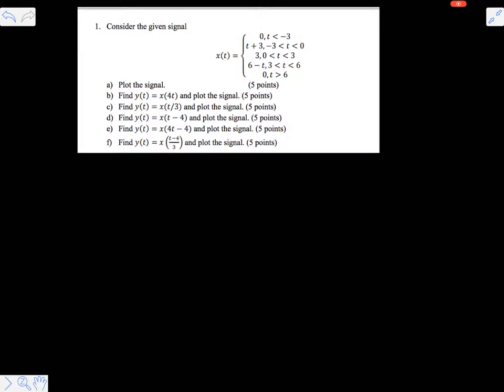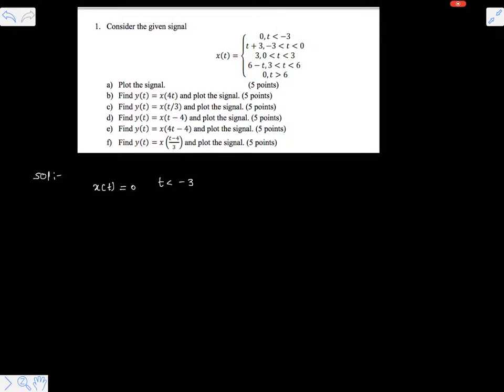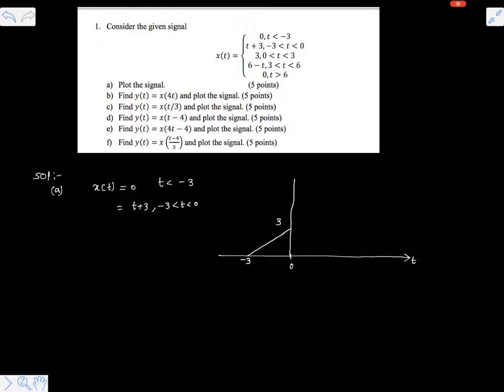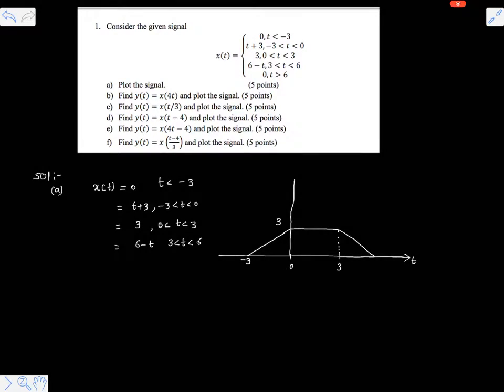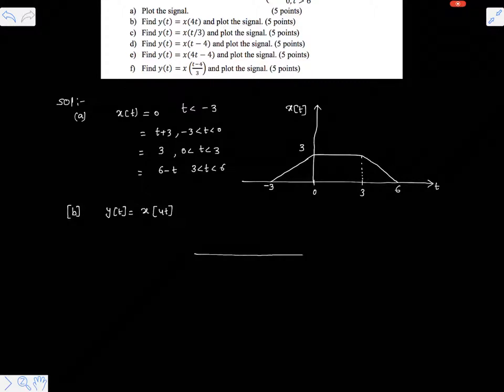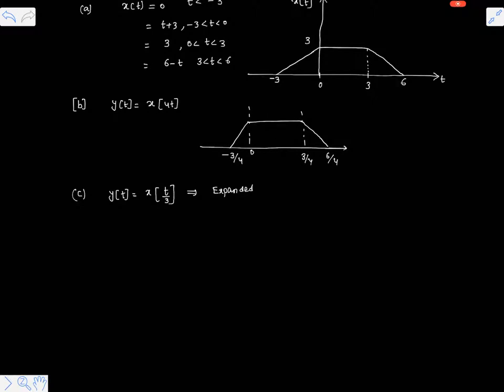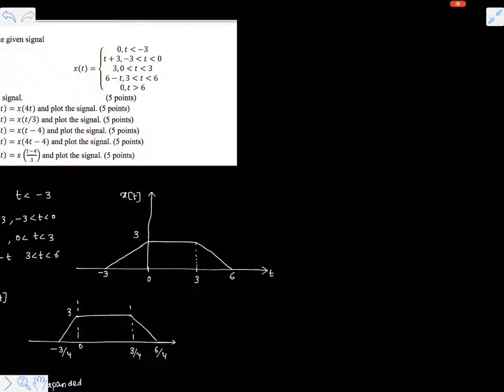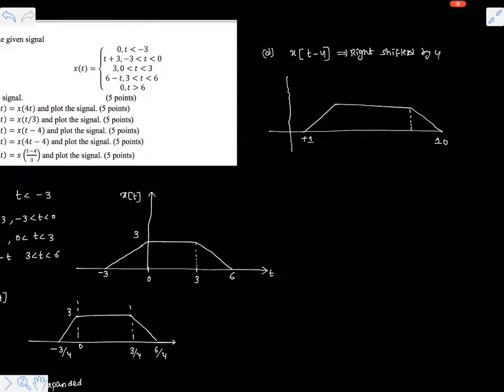time shifting and time scaling operations on a given signal x(t) | linear signals and systems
how to solve signals and systems problems especially basic signal operations like time shifting and time scaling on the given signals is explained in this videos
students who is following the below text books can get help from these videos
signals and systems by oppenheim
signals and systems by simon haykins
signals and linear systems by b.p.lathi etc 1. Consider the given signal 0,t〉6 Plot the signal. Find y(t) x (4) and plot the signal. (5 points) Find y(t) = x(t/3) and plot the signal. (5 points) Find y(t) x(t-4) and plot the signal. (5 points) Find y(t) -x(4t - 4) and plot the signal. (5 points) Find y(t)=x㈜ and plot the signal (